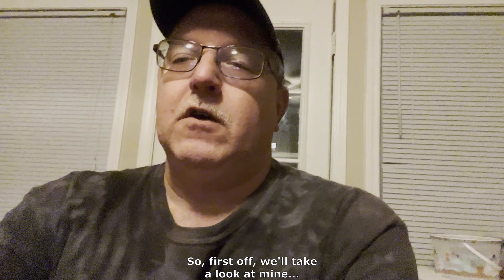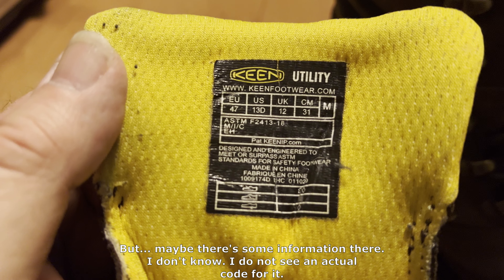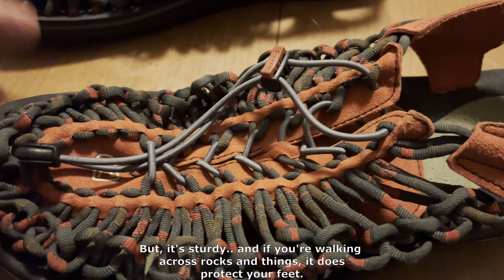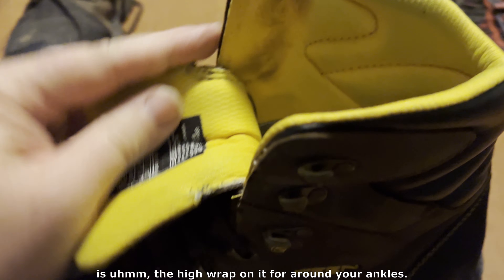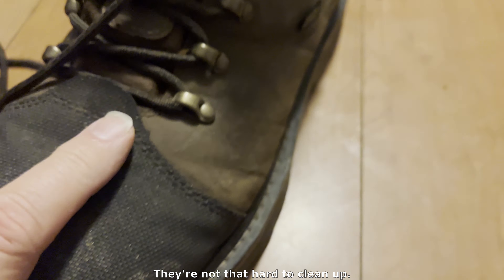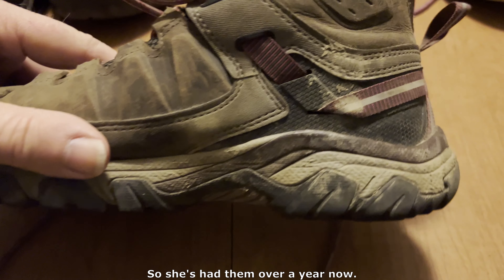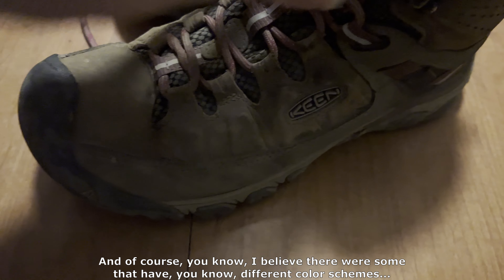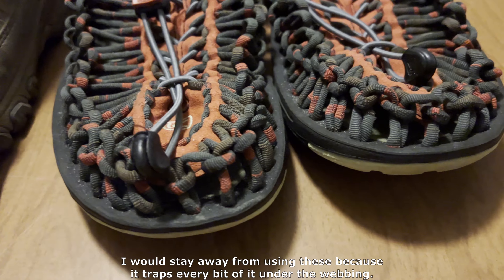We Go hiking with these boots!!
This is a product review of the hiking shoes we use. It's just something we bought and use. We want to share our thoughts on them with you. Enjoy checking out these boots/shoes!!